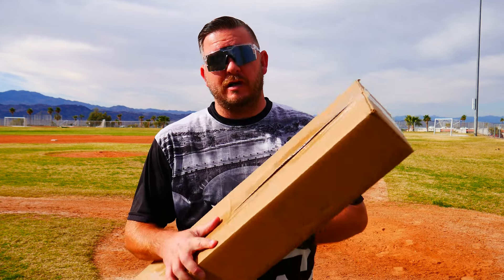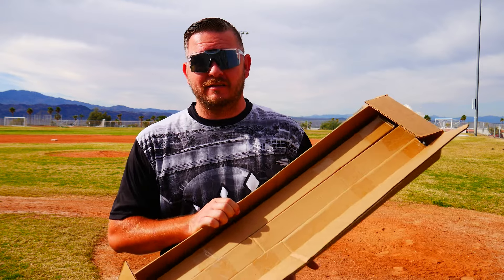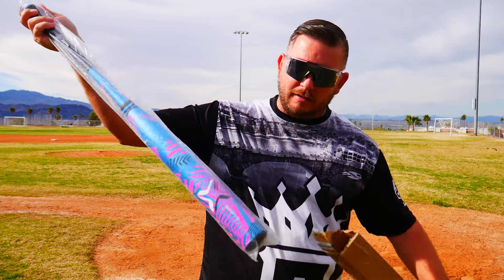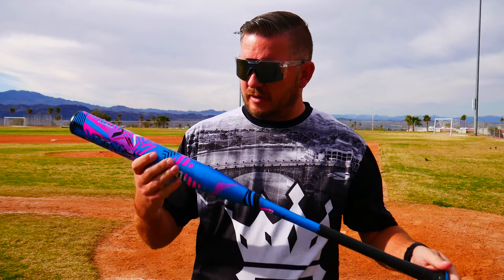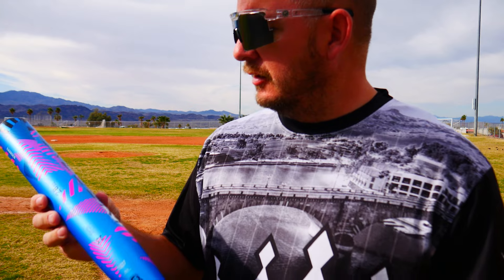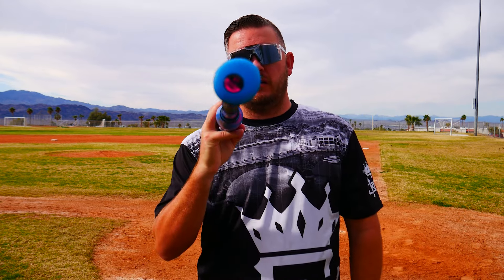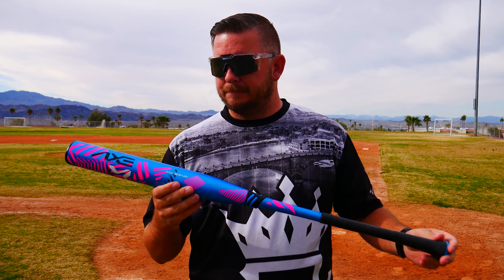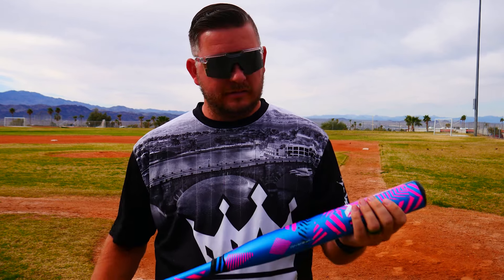AXE Bat | 2024 Inferno Unboxing Video | Swing Kings BP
This is the Inferno USSSA slowpitch model. 2-piece composite construction. Hyperflex barrel technology stabilizes compression and optimizes rebound.

Go check out and be ready for when these drop on February 29th, They will sell fast!

If you are interested in joining our Facebook Group and being a part of our BP community check out this